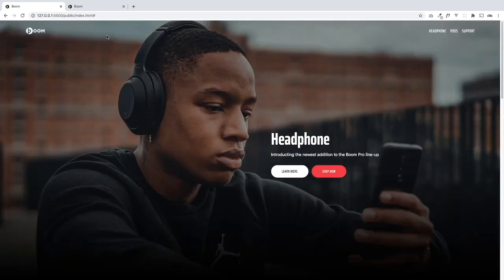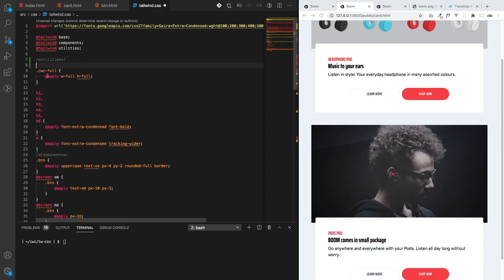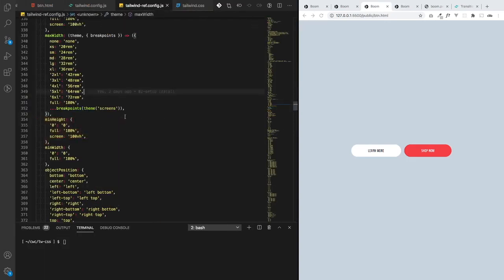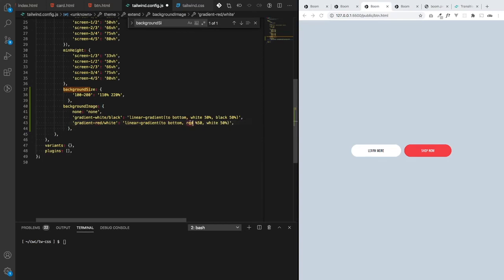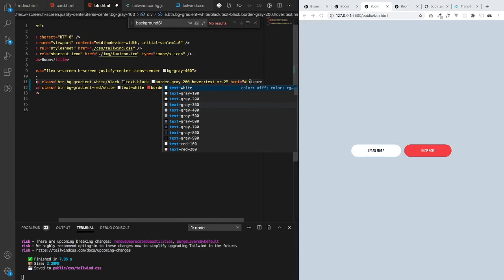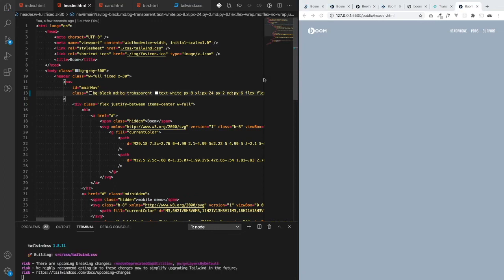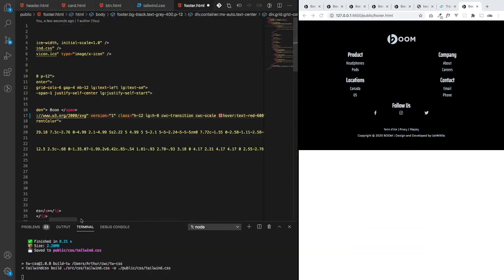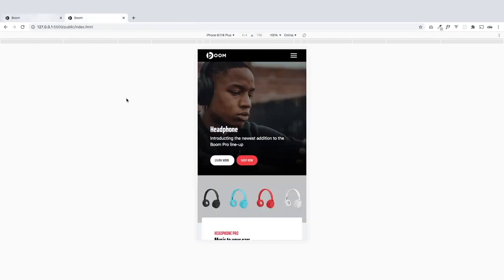Tailwind CSS v1 | Tutorial Series | 09 Transition and Transform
Looking at Transition and Transform Utility classes. Giving our UI some feedback and interactivity and animation.

Tutorial Overview
How to setup and install Tailwind Css using NPM.
Building a Website with Tailwind Css, using css grids, flex box for layout.
Utilizing Tailwind Css mobile first approach to build responsive web design.
Creating subtle animations on our UI components with transition and transform utility classes. Creating components, cards, buttons, navbar with hamburger menu on mobile.

This video tutorial series about TailwindCss by Code with Chu. Video 9 of 14.

Video Sections
00:00 Overview
01:20 Transform Scale Images
07:50 Buttons
15:55 Header
17:08 Transform Scale Logo
21:10 Outro